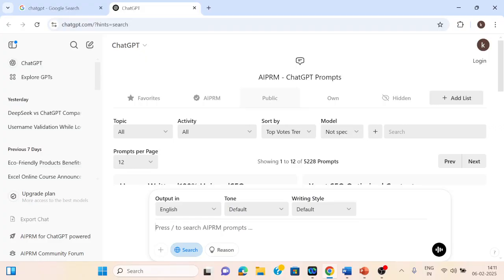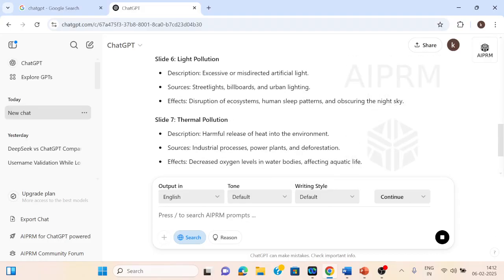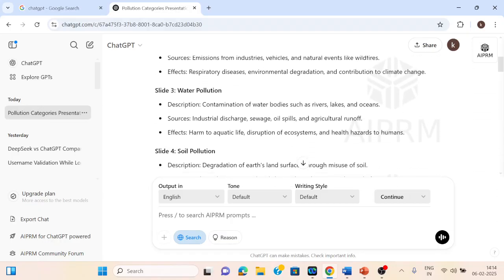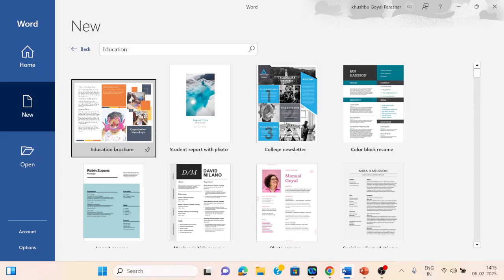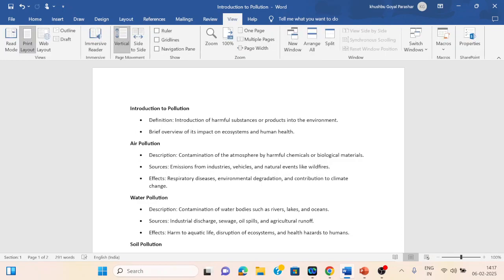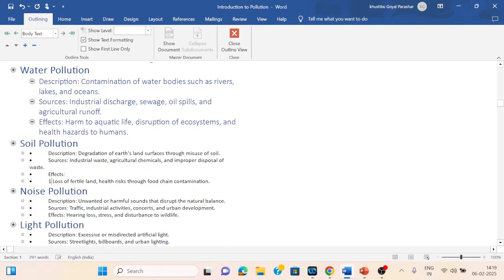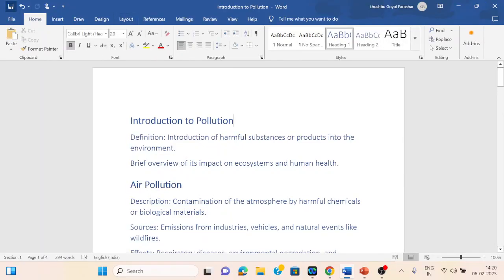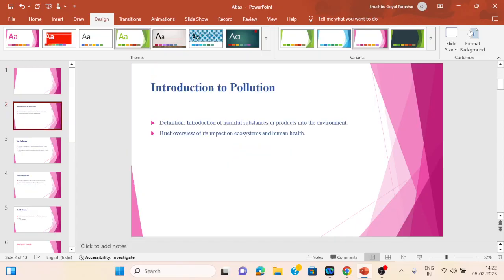How to Create a PowerPoint Presentation in 5 Minutes Using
In this tutorial video learn how to swiftly create a compelling PowerPoint presentation in just 5 minutes by leveraging two free tools: ChatGPT and Microsoft PowerPoint.
I'll guide you through generating content with ChatGPT and seamlessly integrating it into PowerPoint to craft professional slides efficiently. This method is perfect for students, professionals, and anyone looking to enhance their presentation creation process.